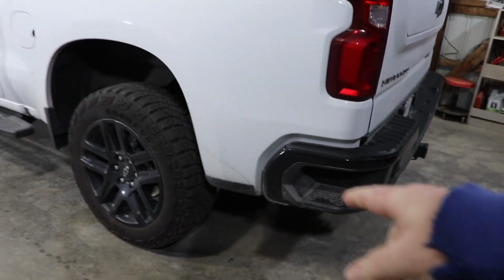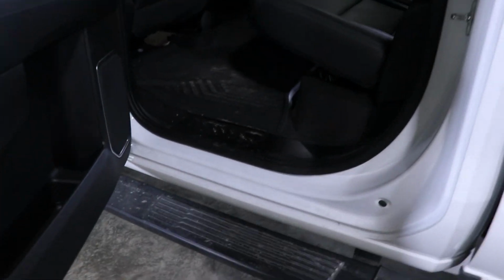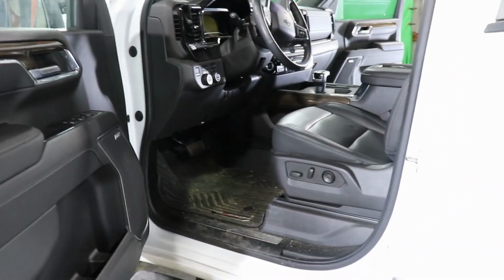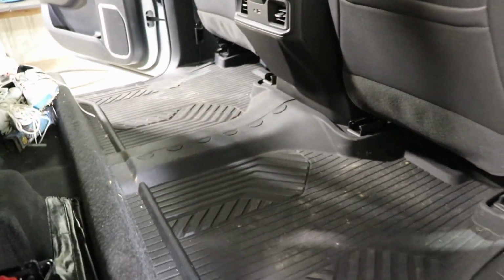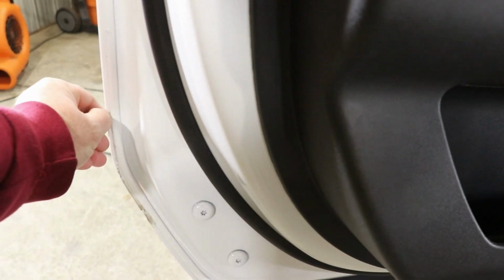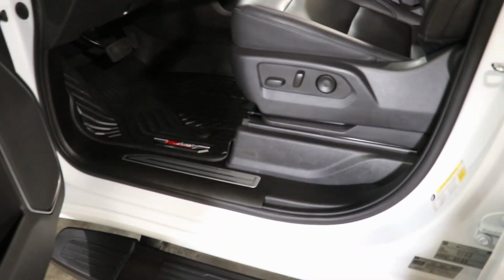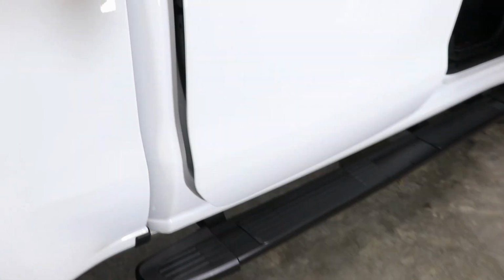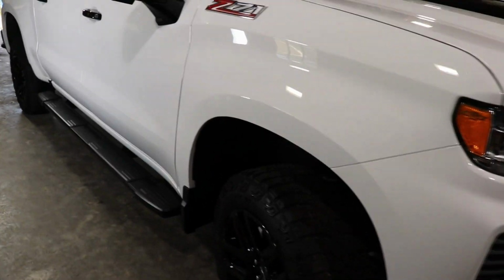Transforming a Silverado Trail Boss: Full Detail to Showroom Shine!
I detail cars for a living so, I have to have the best. When you go for cheap products and cheap tools you get cheap results. I go with the best and you should too.
If you like this video and you want to help me out a little bit, you can use this link and send me a couple dollars to buy me a Coke 0

Here is a list of products I use to get things clean and protected. If you have any questions on any of these please let me know.
I do earn a small percentage when you click the links below for purchase. Thank you so much.
Tornador classic blow out tool
Tornador weighted tube replacement
Tornador black
Tornador velosity vac
Detailers helper tool belt
Tool kit for removing trim safely ( Trust me its better to have them all )
Lights in the video ( Brightness helps)
Ridgid 5 hp 14 gallon wet dry vac
Ridgid 5 hp 4 gallon vac
Ridgid 6.5 hp 16 gallon vac
Replacement filter for Ridgid vacs
Rolling adjustable heighth garage chair
303 Areospace 20oz
303 Areospace 1 gallon
Wheel wollies ( all 3 sizes)
Wheel wollies ( 2 smaller sizes)
Grit Guards
Solution Finish ( restores Black trim)
Solution Finish ( Grey Trim )
Iron X ( Removes ferrous metals from wheels and paint)
Carpro essence ( One step compound/polish)
Meguiars Hyper dressing ( Tires and rubber trim )
Meguiars Express wax
Meguiars Gold class car wash
Meguiars detailing clay
Clay towel
ONR ( Waterless wash)
Carpro Reload ( long lasting synthetic sealant)
Kirkland Microfiber Towels

Here is a list of some of the video equiptment I use to film these videos
Cannon 80d ( This camera is great for all photos and video. This kit will land you everything for filming / vlogging etc.
Pick up a Gorilla pod too, they are quite helpful